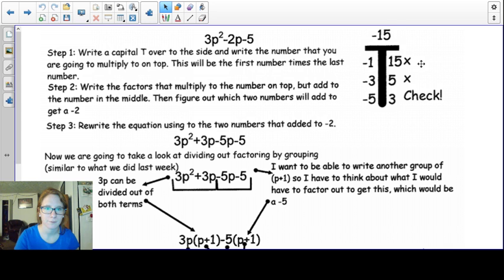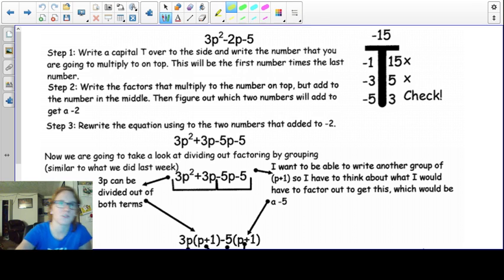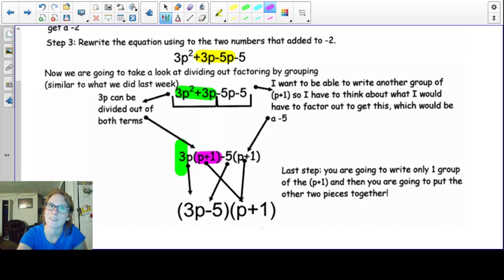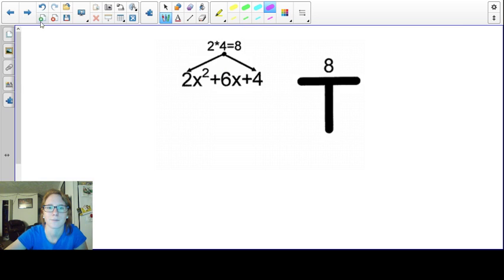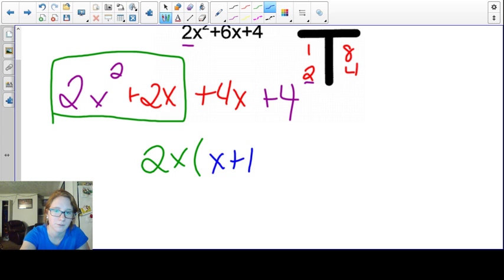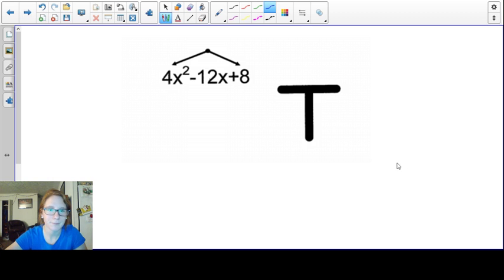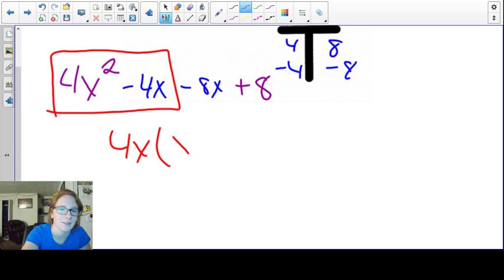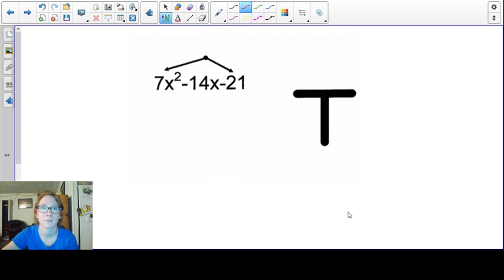Factoring T Method